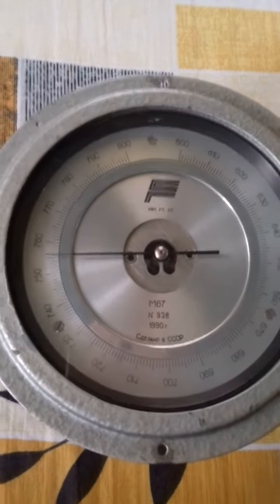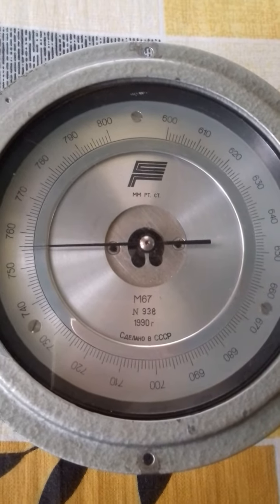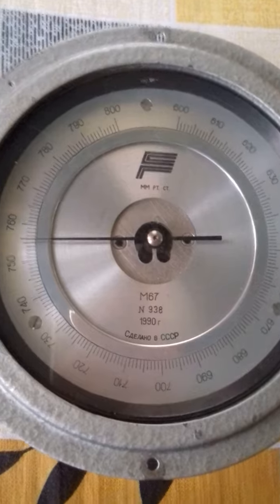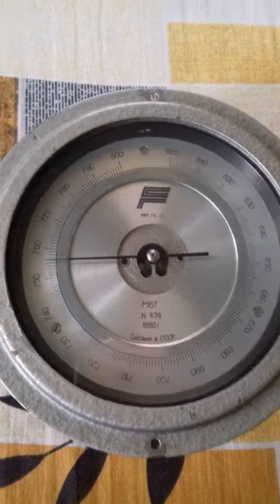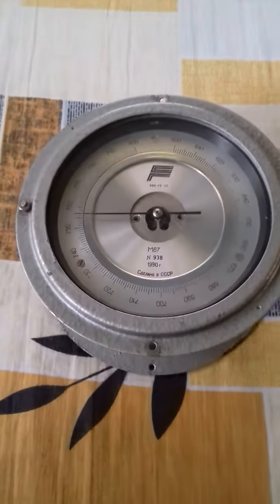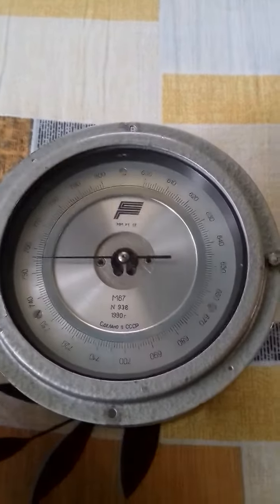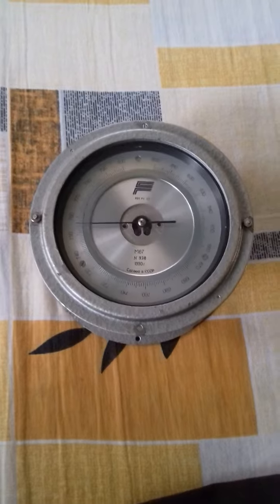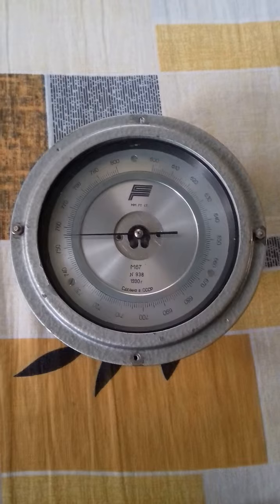vintage USSR M67 barometer. made by Safonovsky Gidrometpribor.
safonovsky also made precision gauges for soyuz spacecraft. the dial pressures etched on metal from 600 to 800 mm hg. dial face diameter is approximately 4.2 inches